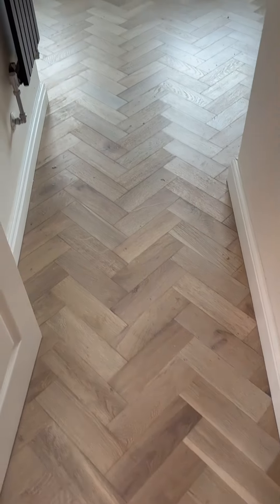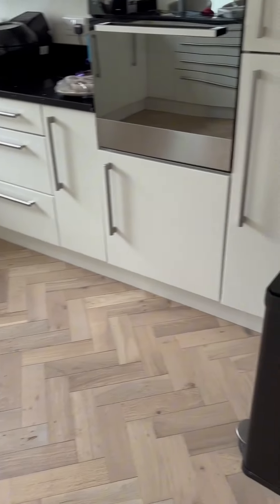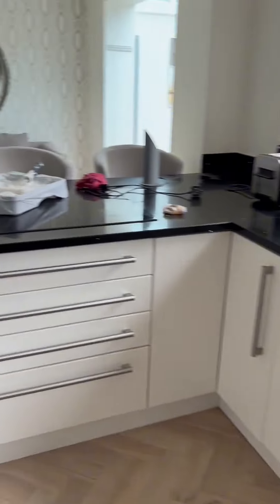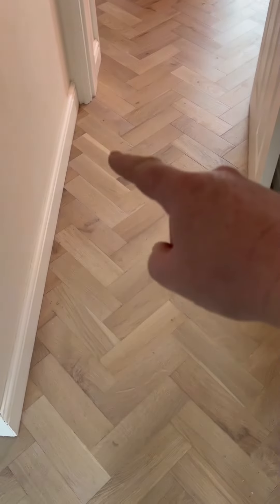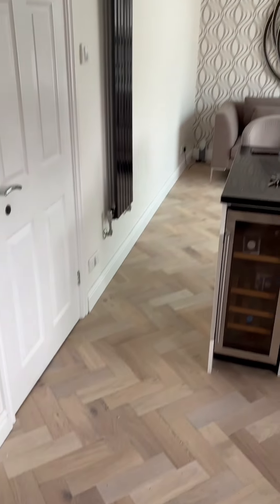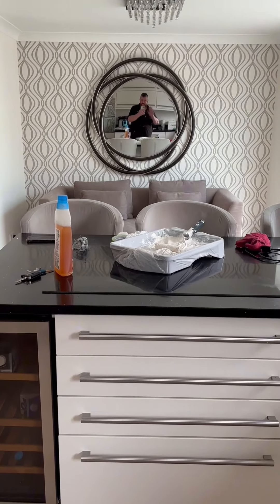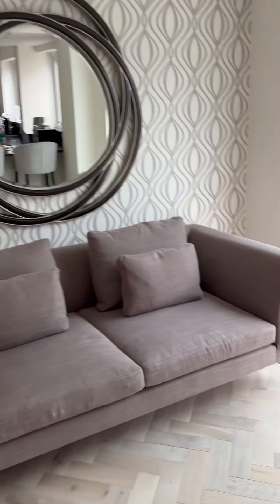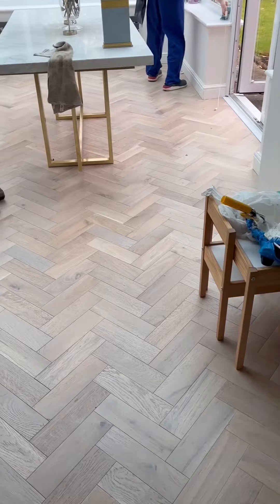A completed job ✅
😇 Always trying to please you amazing followers 🙏🏻